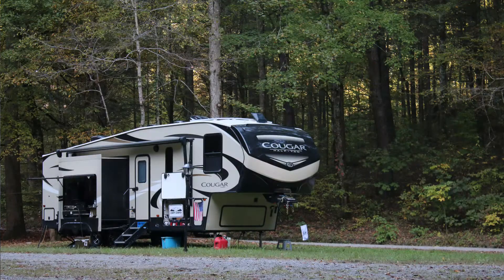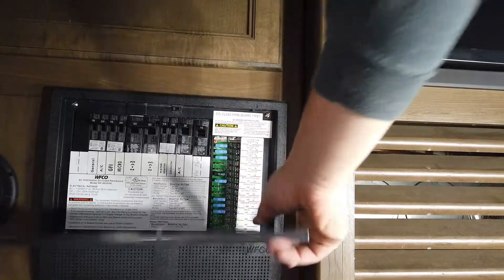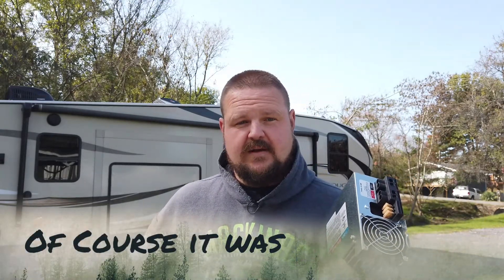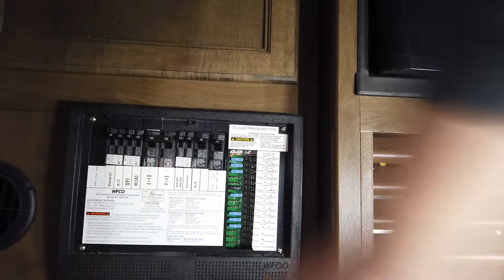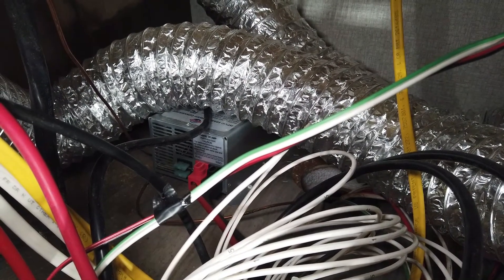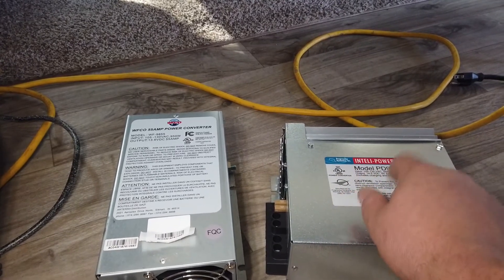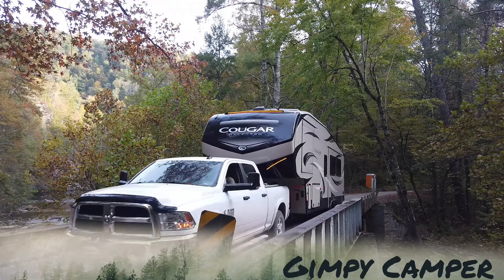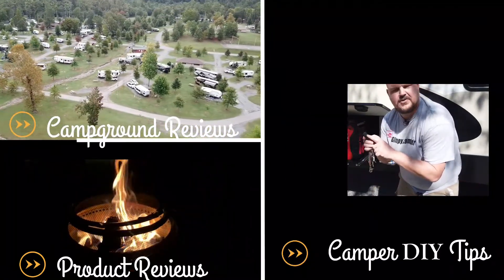Lithium RV Converter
Upgrading the RV Converter for Lithium Batteries

00:00 Intro
01:53 Why Change?
03:13 Installation
04:50 Recap

Hello Campers,
The RV converter is an appliance that most people don't really pay attention to.  As long as it is functioning properly, it hides under a cabinet and never needs any attention.  It just does it's job continuously.  In case you do not know what an RV Converter does, basically it takes your shore power and converts it into 12 volt power.  This is important because a lot of your RV systems run on 12 volt power.  It also keeps your coach batteries charged and maintained.

So what are some reasons that you need to upgrade your converter in your camper?  The first reason is that most stock converters are just basic on/off systems.  You can upgrade to a "smart" converter which can change it's level of charging output based on the charge level of the batteries.  Another reason (the reason that I did this) would be in the case of lithium batteries.  Lithium batteries can handle more current than lead acid or AGM batteries.  This means that if you change the converter to one with a higher output, the batteries will of course charge faster!

Amazon Links-
Progressive Dynamics Intellipower 9100 60 amp lithium converter

We are a participant in the Amazon Services LLC Associates Program, an affiliate advertising program designed to provide a means for us to earn fees by linking to Amazon.com and affiliated sites.